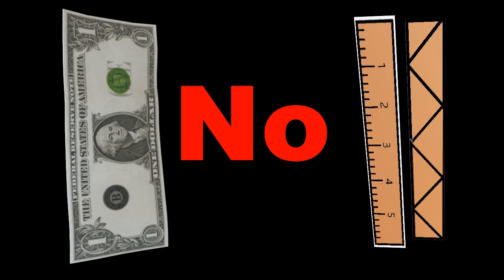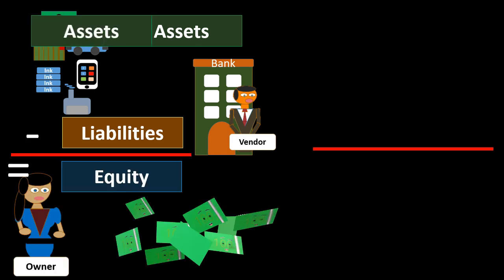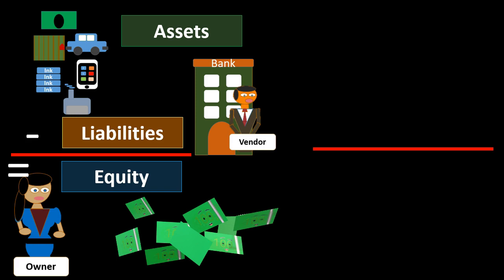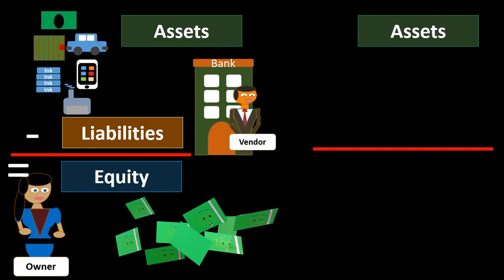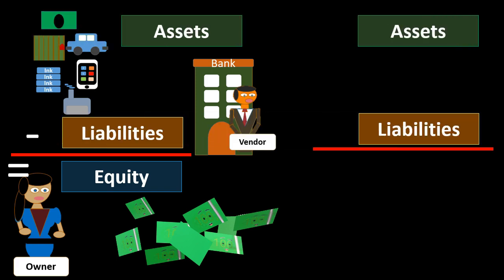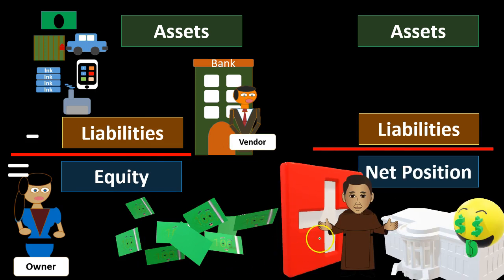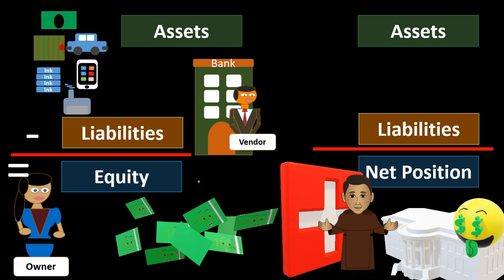Does Non-Profit Mean Money Does Not Matter?